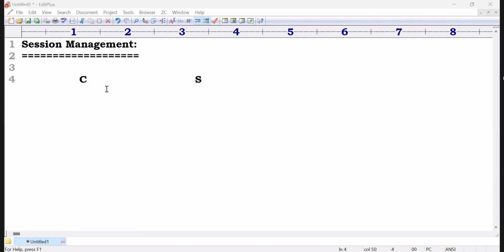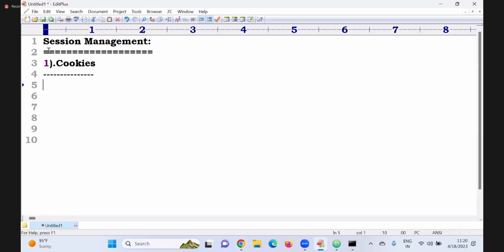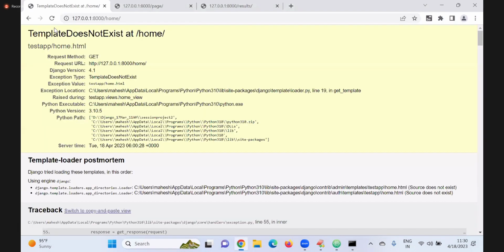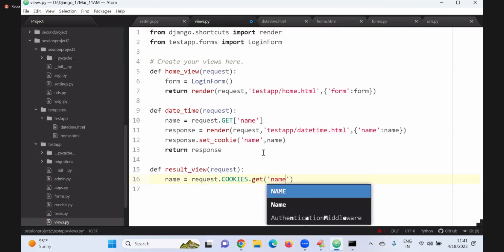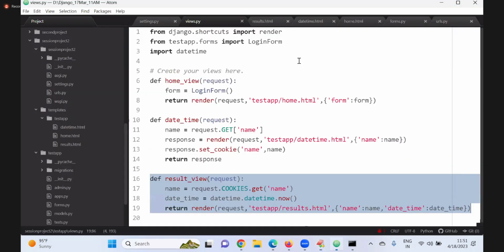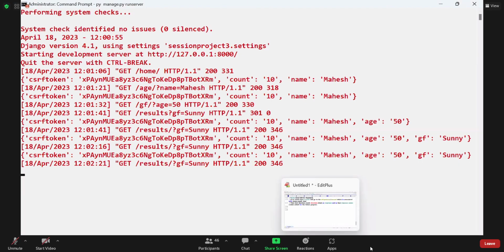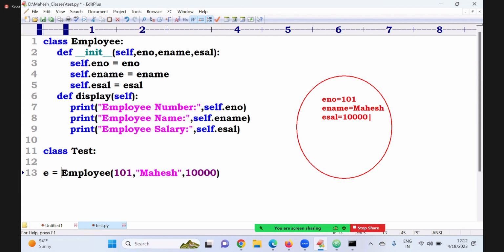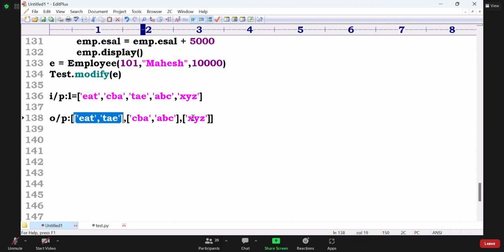18th APR 23 Session Management Continution..